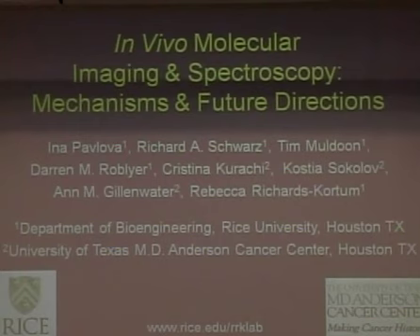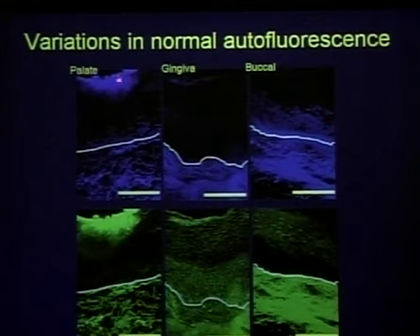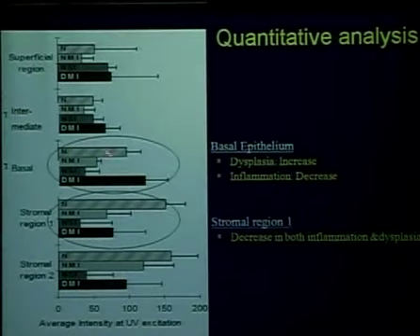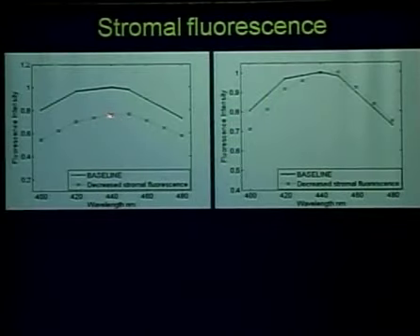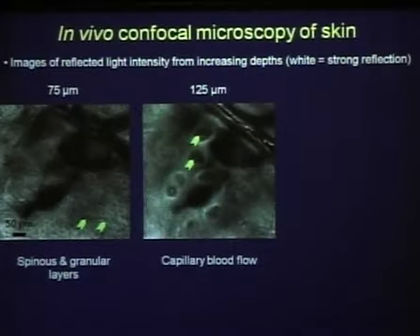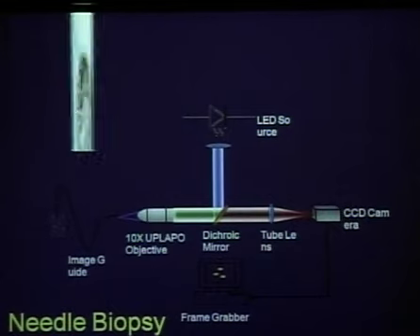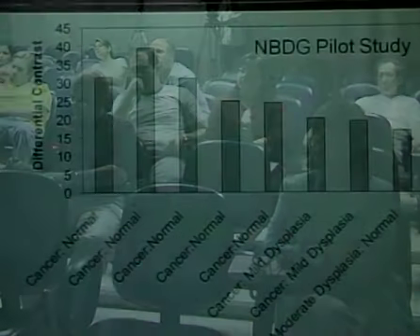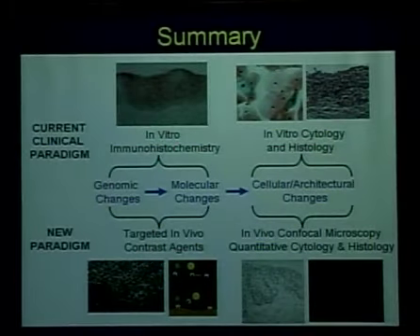In vivo molecular Imaging & Spectroscopy: Mechanism and Future Directions - Rebecca Richards-Kortum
In vivo molecular Imaging & Spectroscopy: Mechanism and Future Directions - Prof. Dr. Rebecca Richards-Kortum (Rice University)